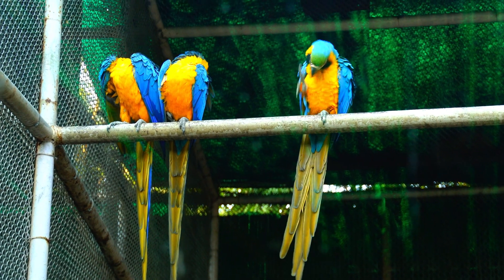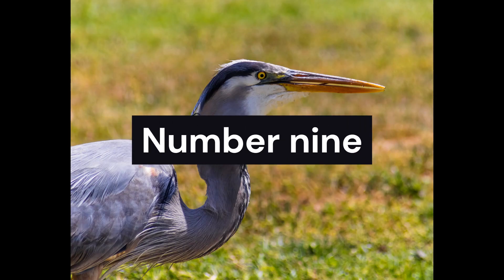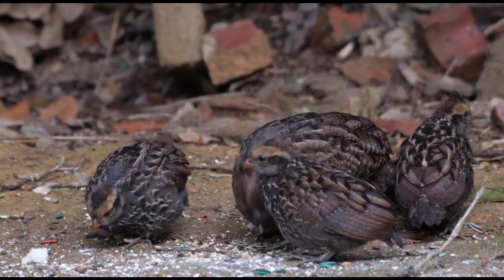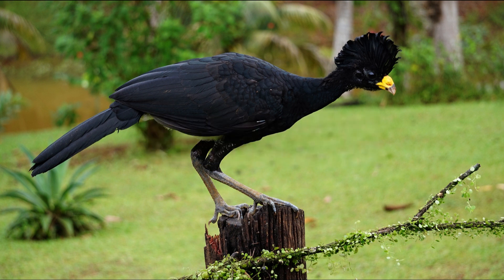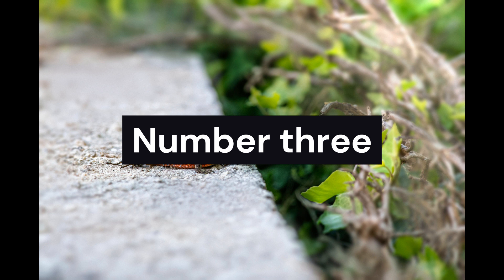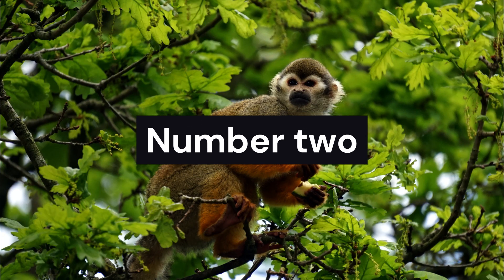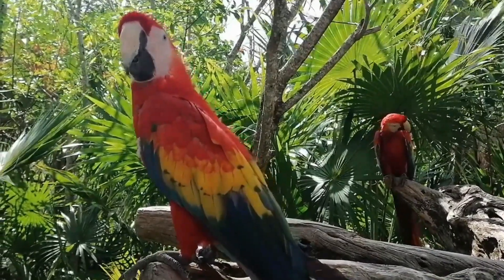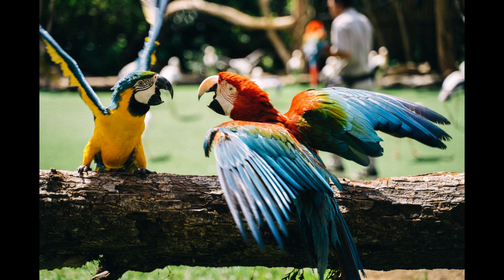top 10 cutest animals: Costa Rica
Experience the captivating wildlife of Costa Rica in this enchanting video journey. From the transparent beauty of the Glass Frog to the vibrant colors of the Scarlet Macaw, discover the remarkable creatures that thrive in Costa Rica's rainforests, rivers, and canopies. Immerse yourself in the wonders of nature and explore why Costa Rica is a wildlife enthusiast's paradise. Join us on this extraordinary expedition through the diverse animal kingdom of Costa Rica.